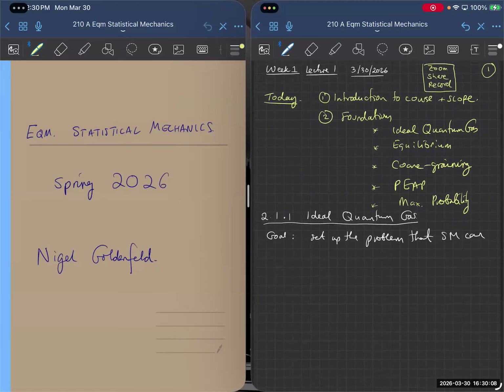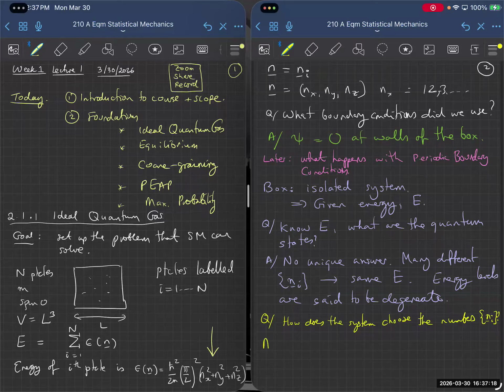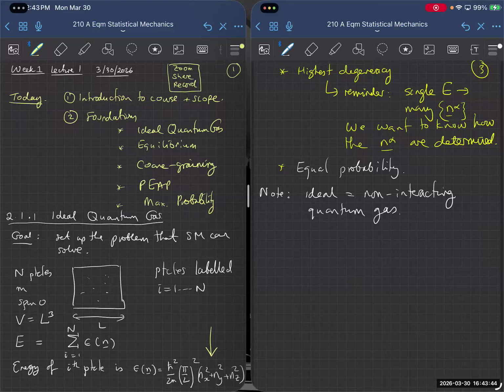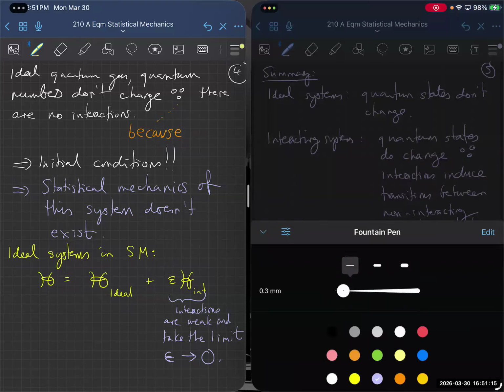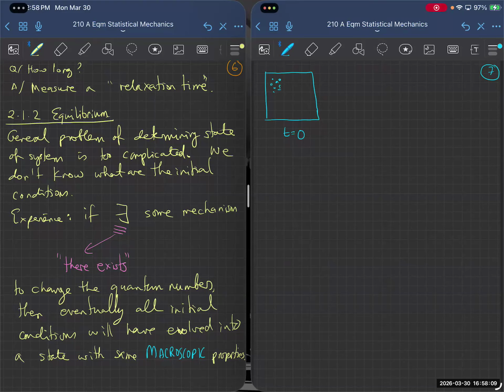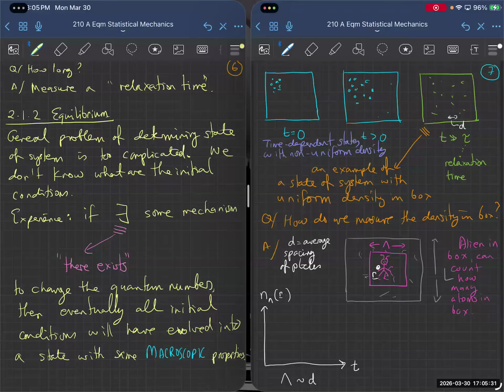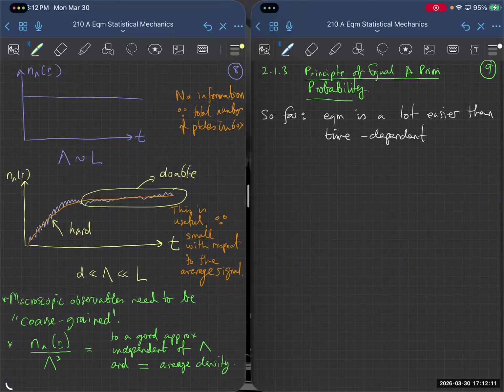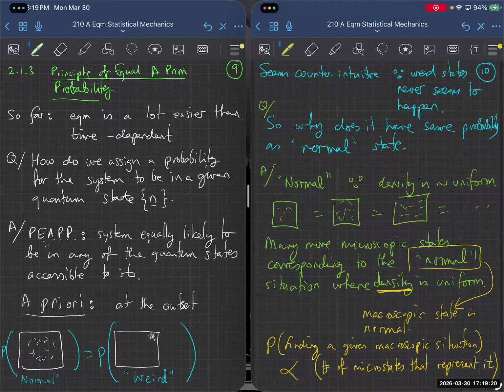Lecture 1 Statistical Mechanics March 30 2026